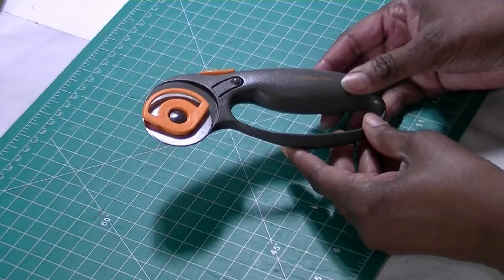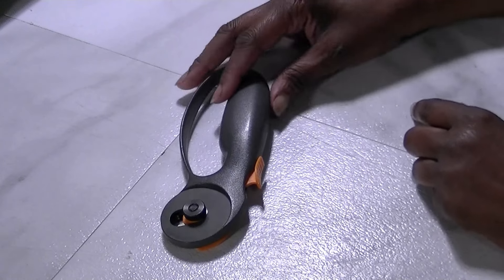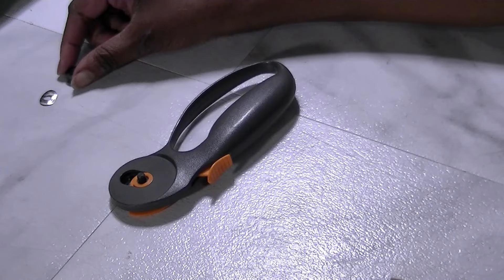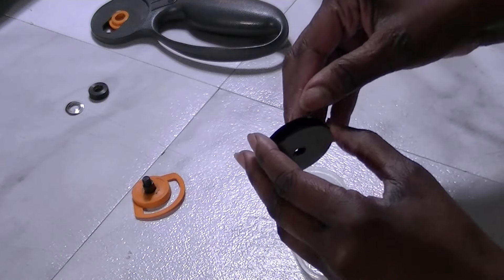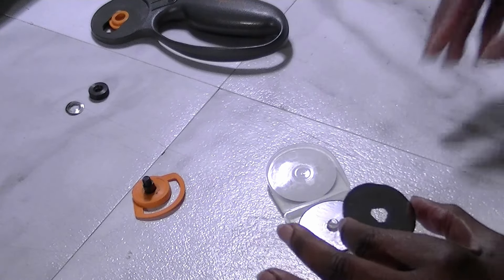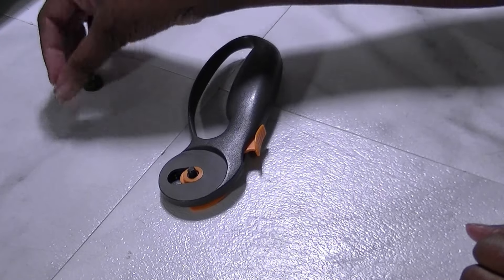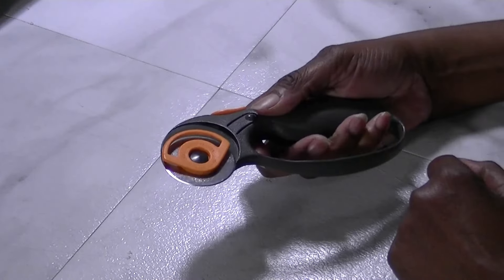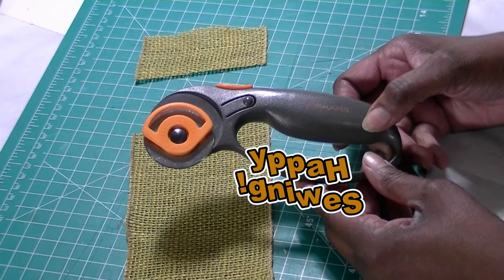How To Change A Rotary Cutter Blade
We enjoy cutting fabric quickly, but when we cut a "lot" of fabric, our rotary cutter can get very dull.  In this video I'll show you how to change the blade so you can get back to nice clean, sleek cutting!  Keep watching to see how it's done.  Happy Sewing!

Camera Camera Tripod

Hi Temp Glue Gun

Glue Sticks

Seam ripper

Clear Quilting Ruler
Cutting Mat
Rotary Cutter